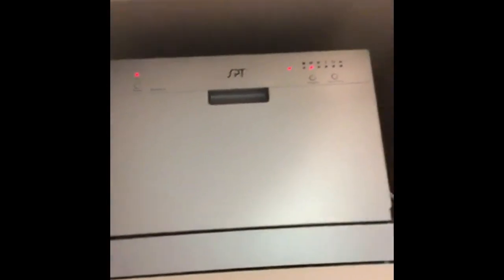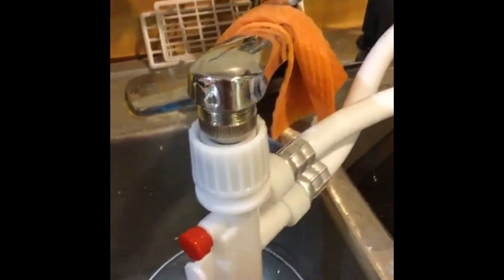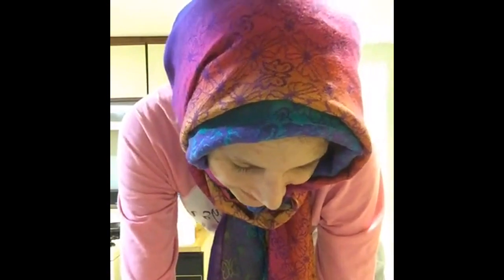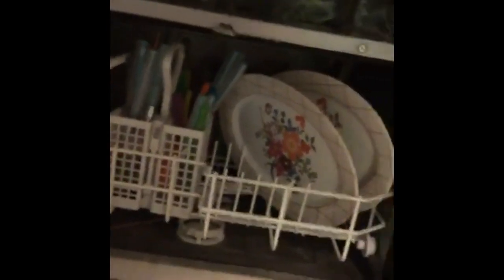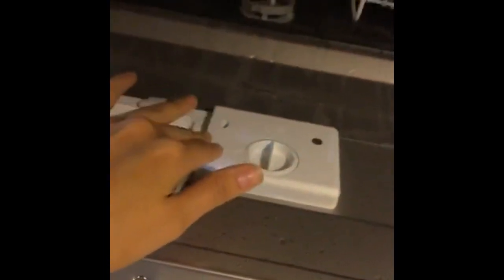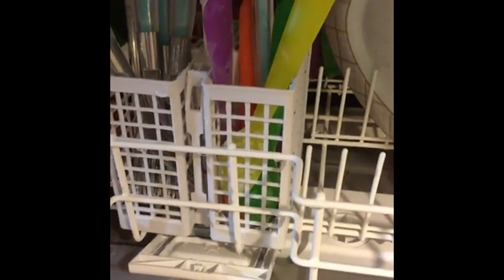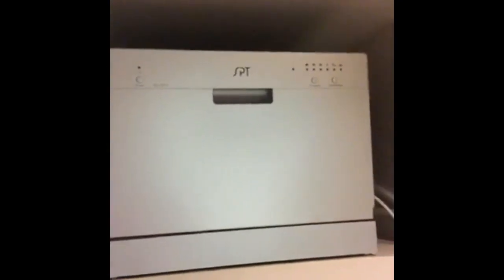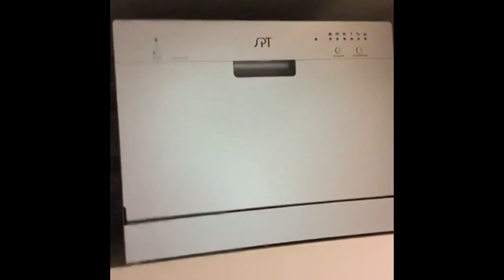Review SPT Countertop Dishwasher, White